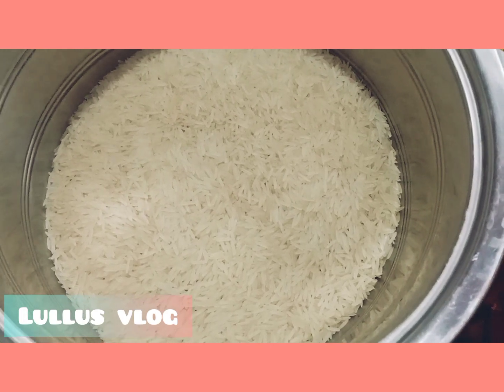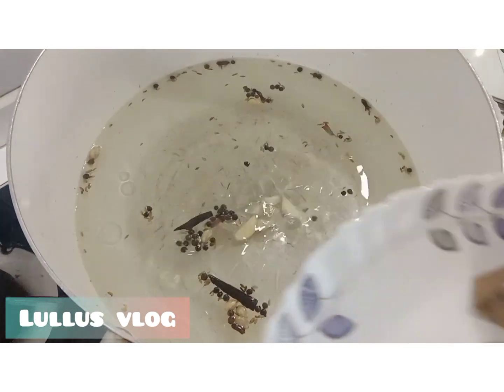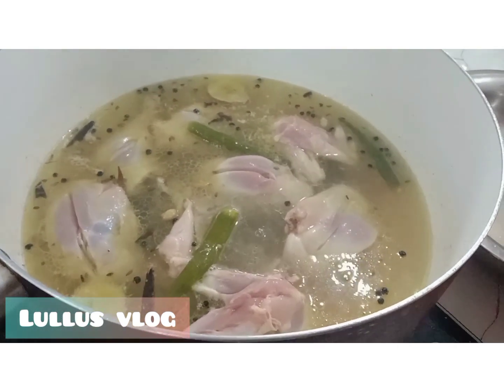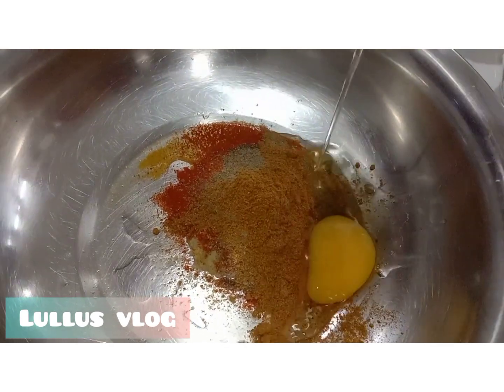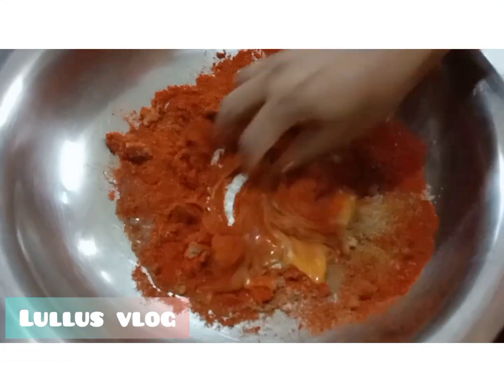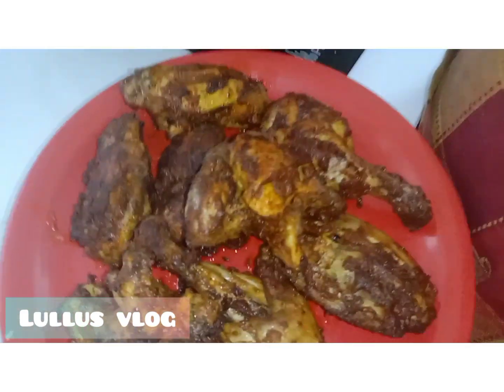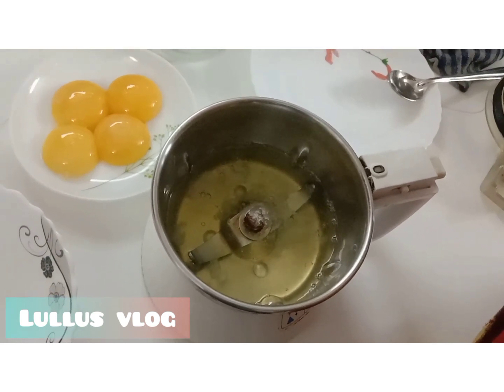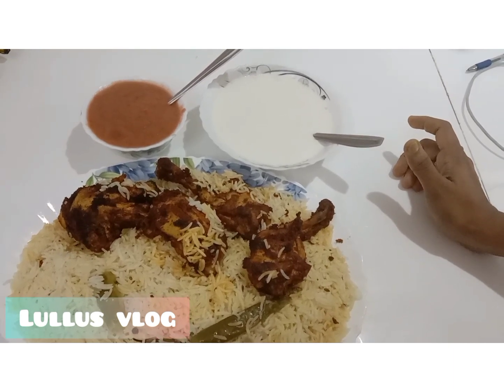Easy chicken manthi 😋😋😋👍